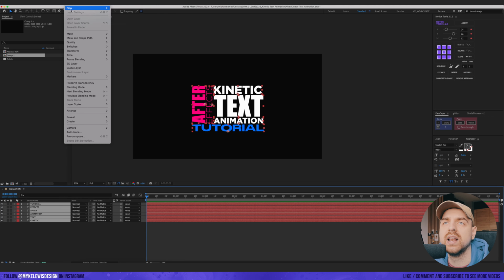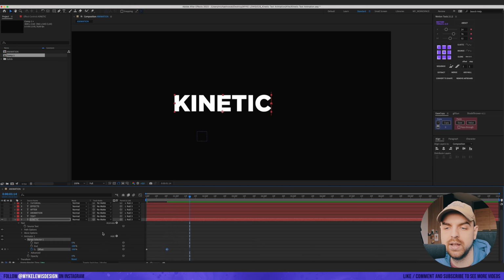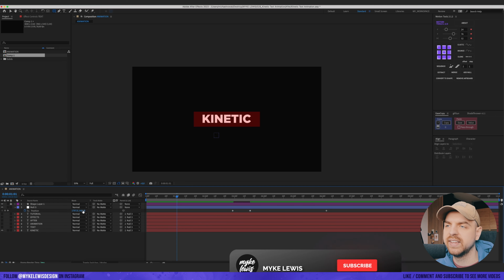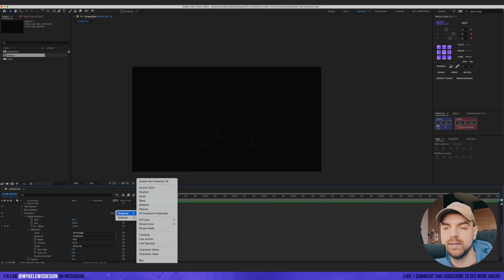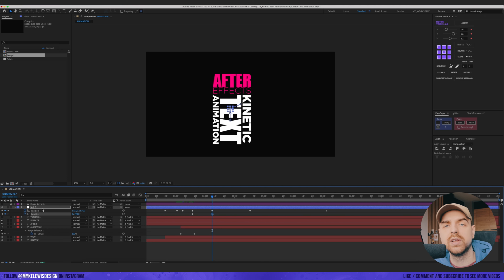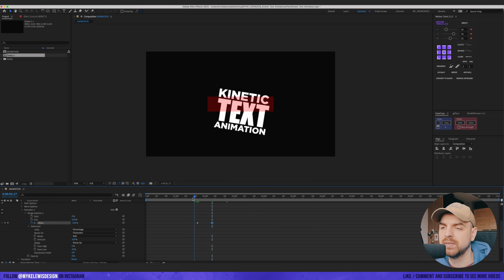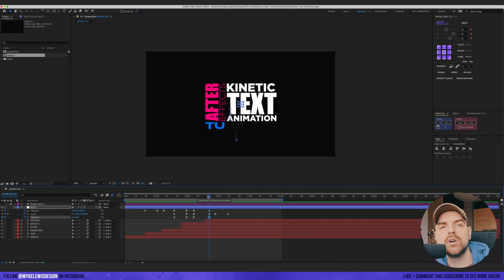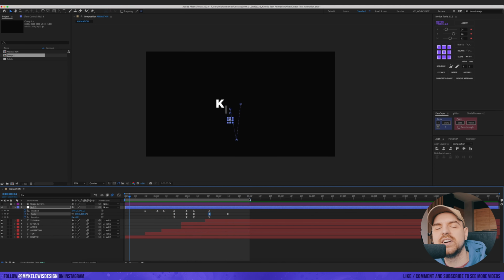Kinetic Typography in After Effects! | After Effects Tutorial (How to)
In today's video I will show you how you can create simple Kinetic Typography animation from scratch in After Effects! I hope you'll like it!

► My Studio Equipment:
Desktop stand

Using one of those links above you help my channel grow ❤️

Chapters:
0:00 Intro
0:12 Kinetic Typography Animation
06:46 Outro